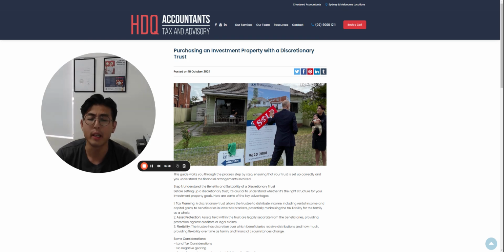How to buy an Investment Property under a Discretionary Trust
Hi Guys, I'm Steven a Chartered Accountant located in Sydney. I'm the founder at HDQ Chartered Accountants and a keen property investor!